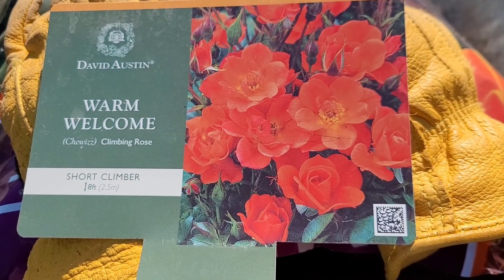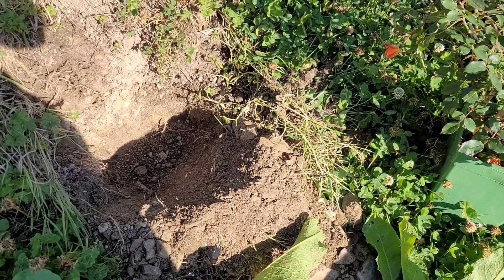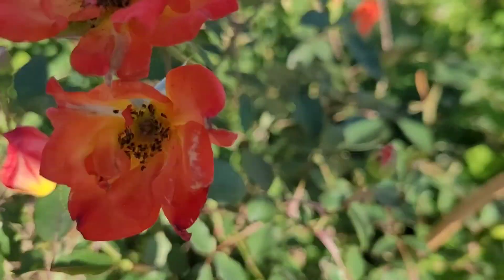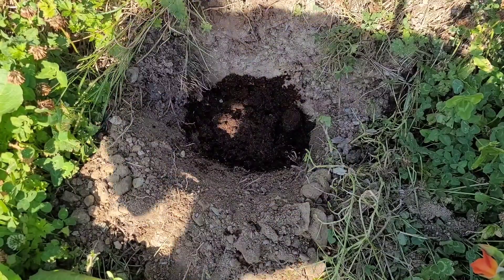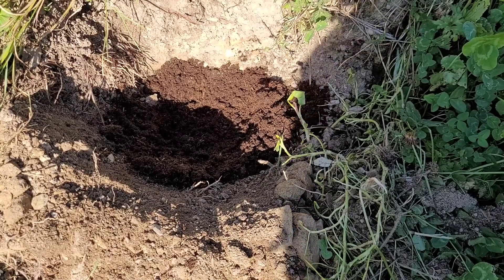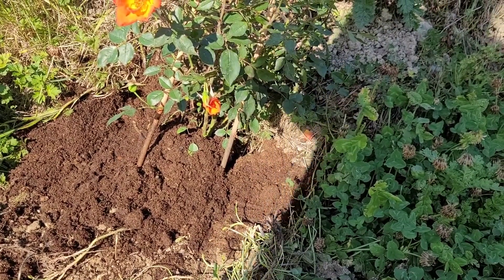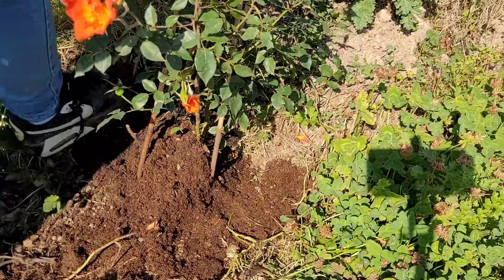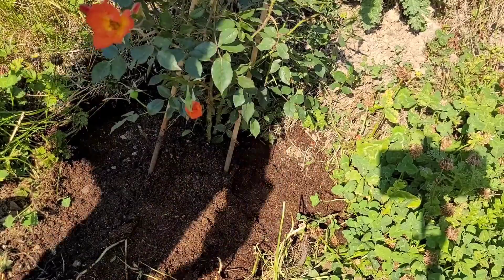David Austin roses warm welcome